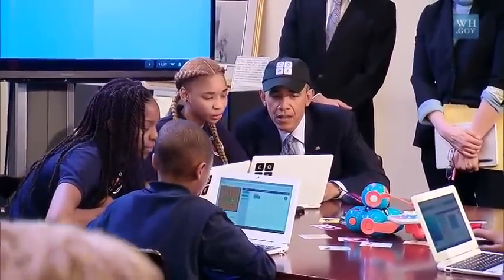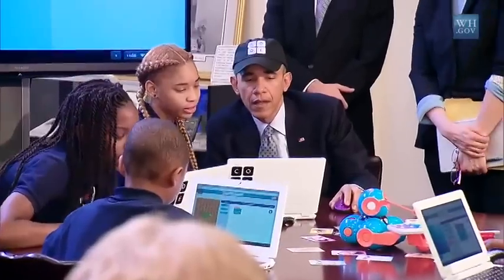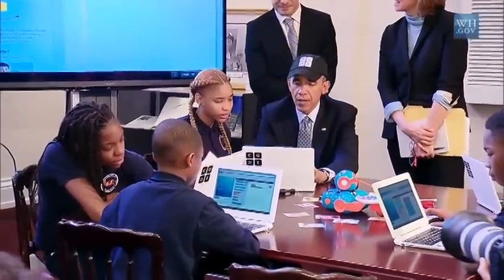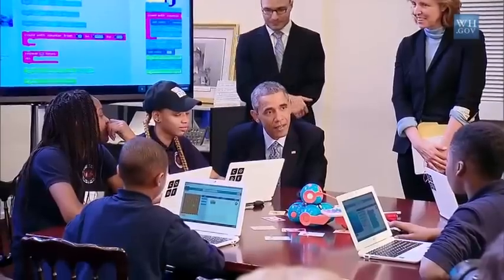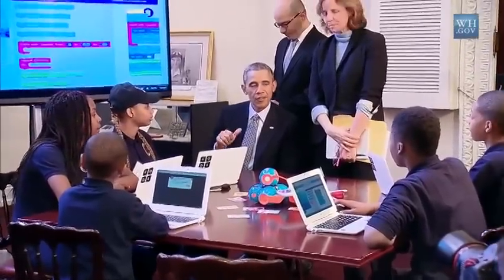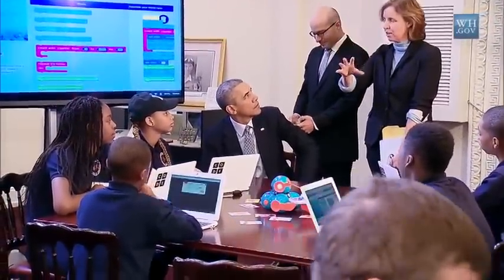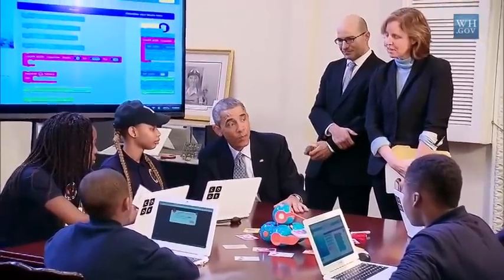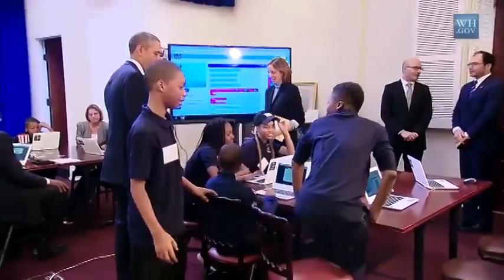Students Teach Obama Coding At “Hour of Code” Event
President Obama meets with students participating in an “Hour of Code” event at the White House.